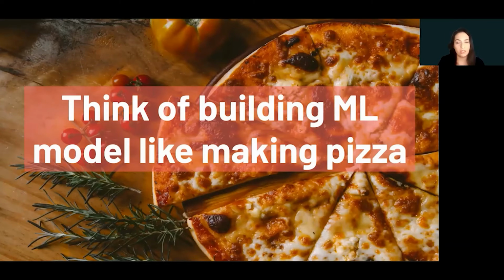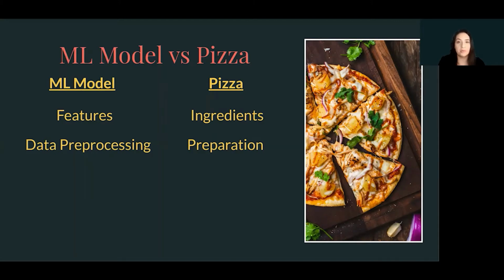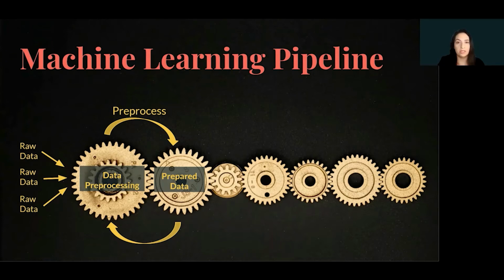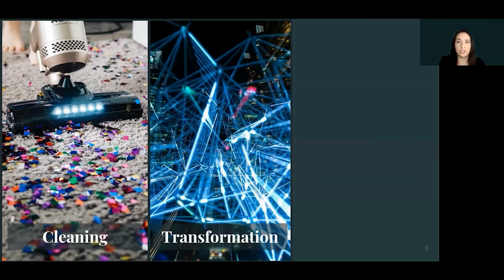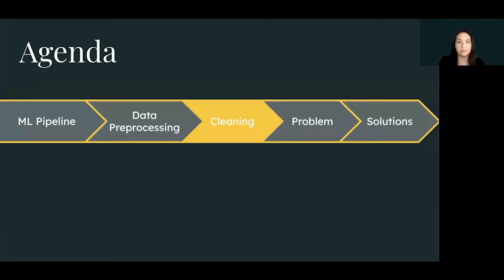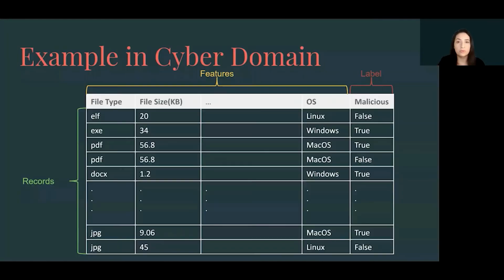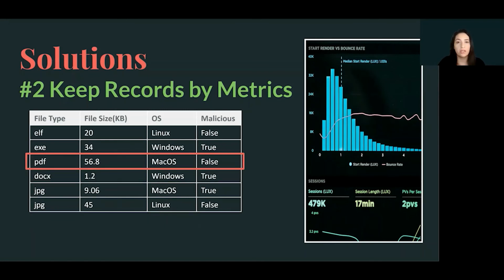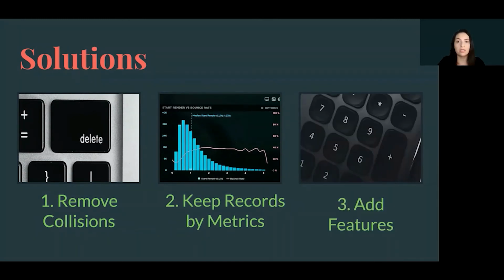Rada Menczel - The Secret Sauce of Data Preprocessing in Machine Learning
When data scientists want to train new models, they have a general idea of how their flow will look like. Assuming that the problem they need to solve is well defined, they need to explore the data, define labels, visualize, train, evaluate, tune and test. The most time consuming and often tedious part is data preprocessing and preparation. If you don’t invest enough in this, you may still get a decent or even a good model, but is that enough? What if I told you that there is a case that is often unnoticed by data scientists? And by adding this small step you can improve your model results and get a great model?

 In this talk I’ll present a problem that is often being ignored - identical feature vectors with different labels, why this happens, and how you can solve it in different ways in all possible domains. After this talk you will add this phase to your preprocessing toolkit and won’t look back.